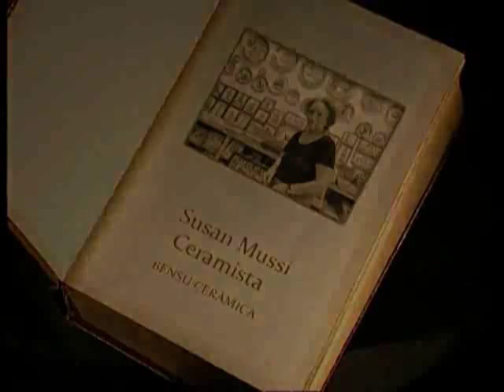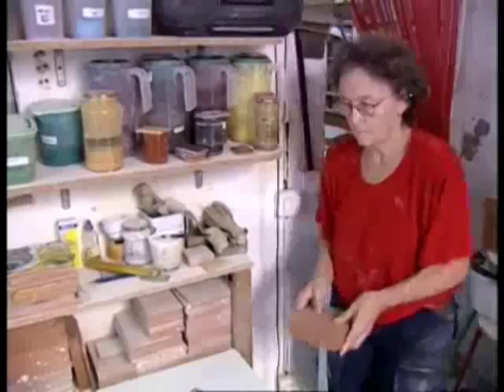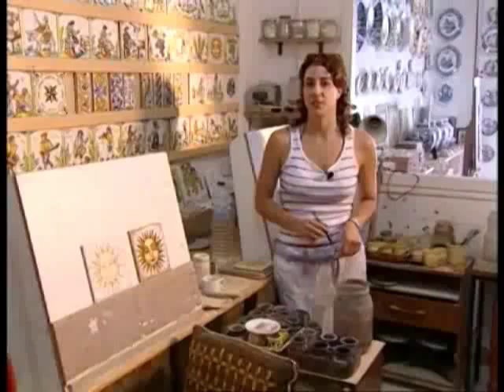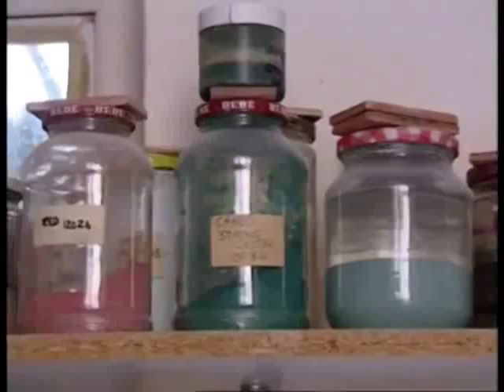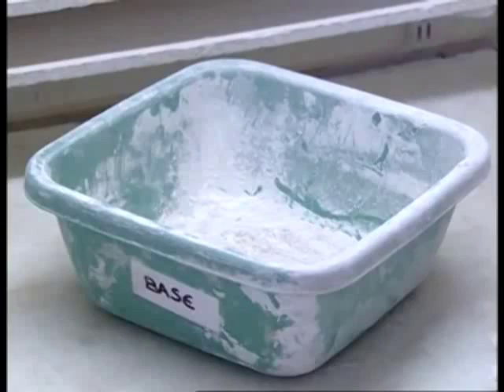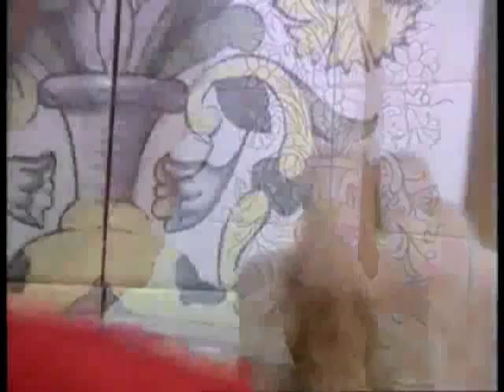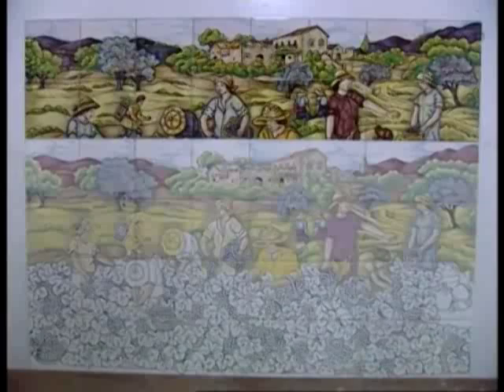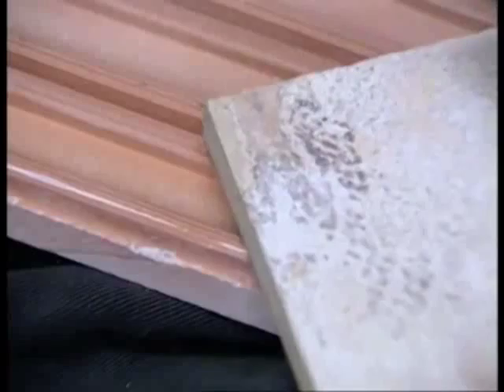Majolica The Method of Working - Introduction: the studio, the method and the problems